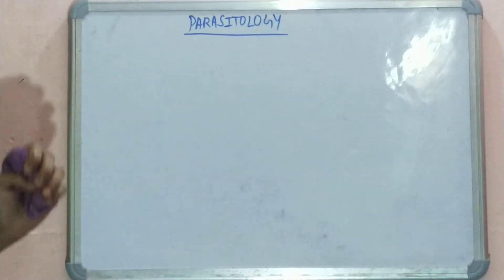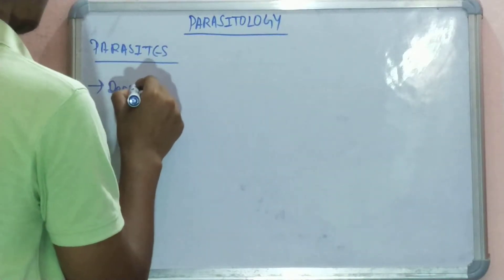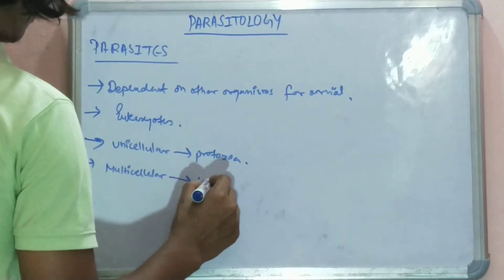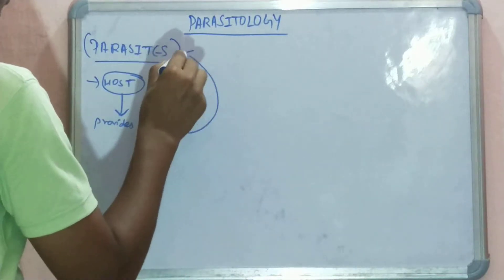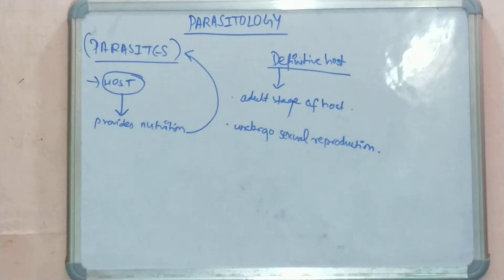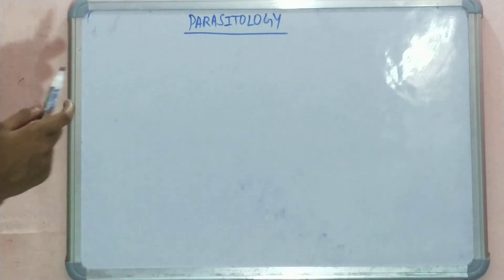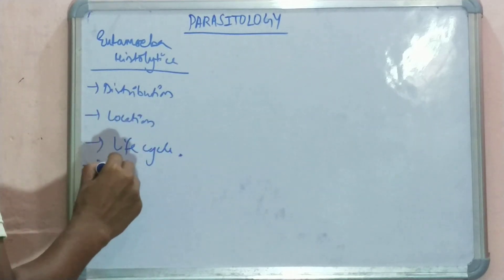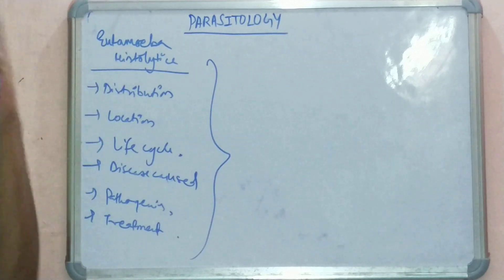Parasitology Microbiology|What is Parasitology|Parasite Biology|Protozoa|Entamoeba Histolytica